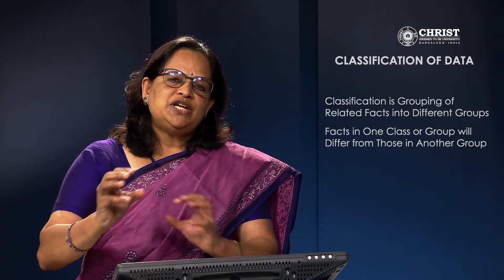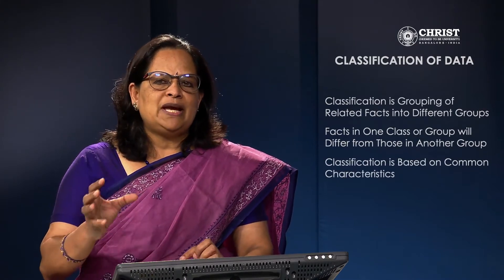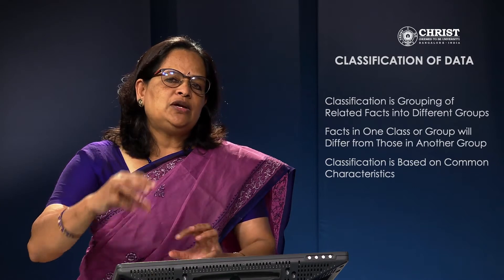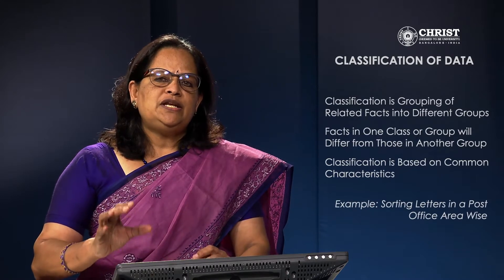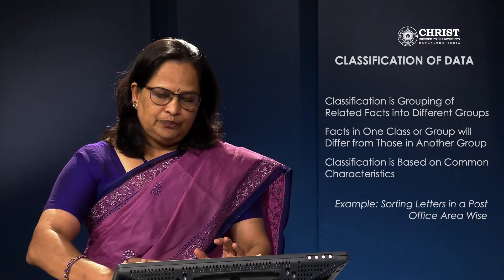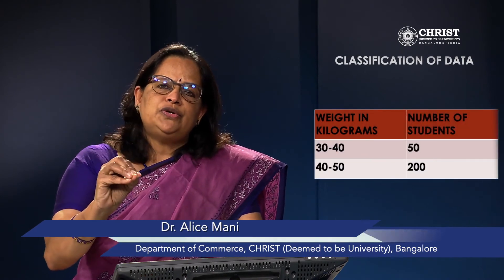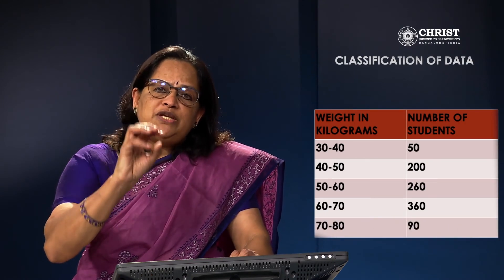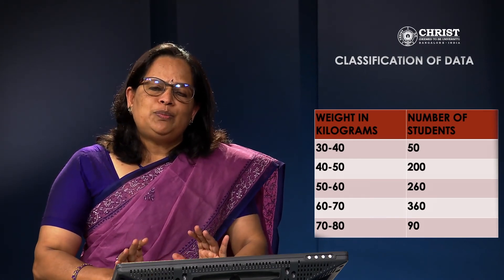CLASSIFICATION AND TABULATION OF DATA: CLASSIFICATION OF DATA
CLASSIFICATION OF DATA  by Dr Alice Mani. Department of Commerce, CHRIST ( Deemed to be University)